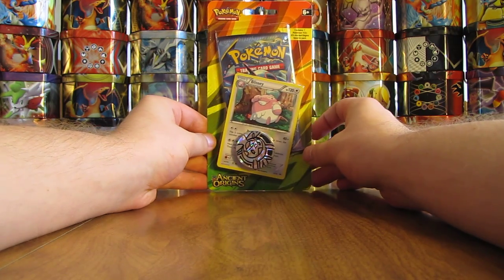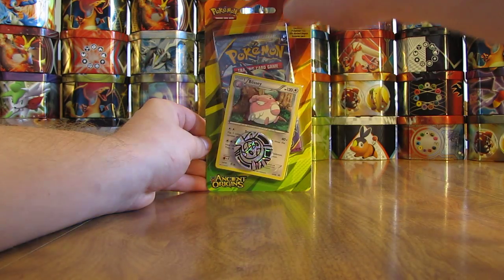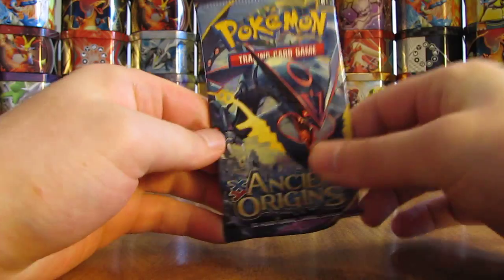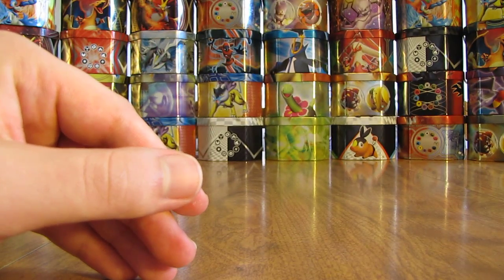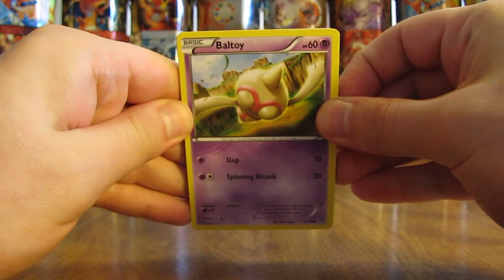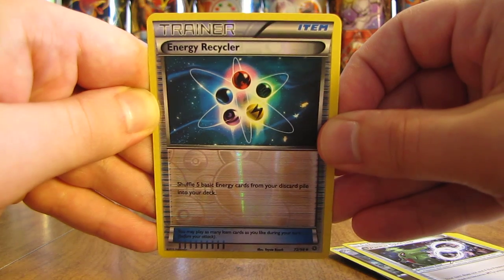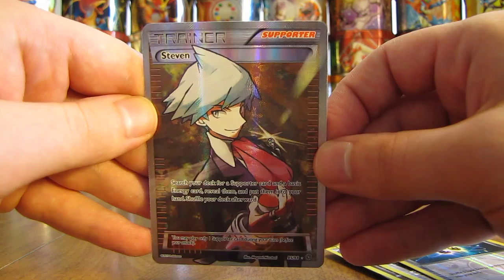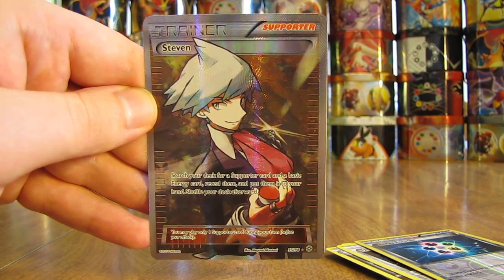Blissey Ancient Origins Blister Pack Opening (Great Pull!)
An Ancient Origins 1 Pack Blister featuring a Blissey Black Star Promo is opened in this video.  This Pokemon blister pack I bought from Walmart for $4.98 and includes 1 Ancient Origins booster pack, a Chespin Pokemon coin, and a Blissey promo card.